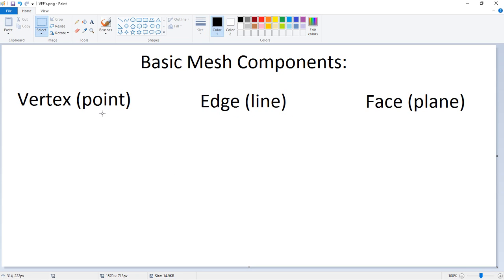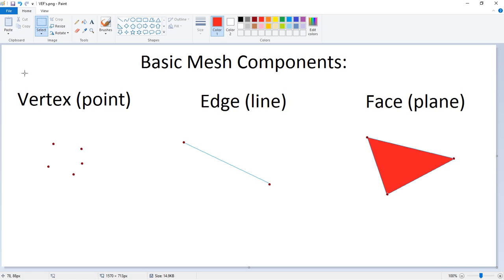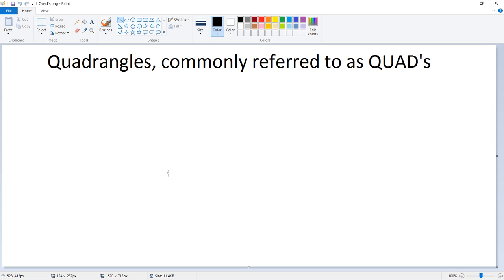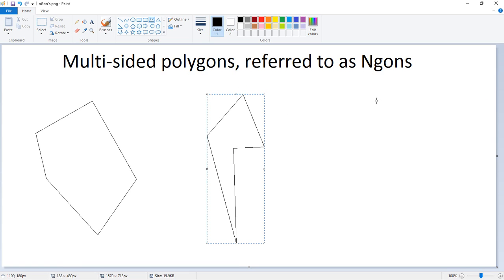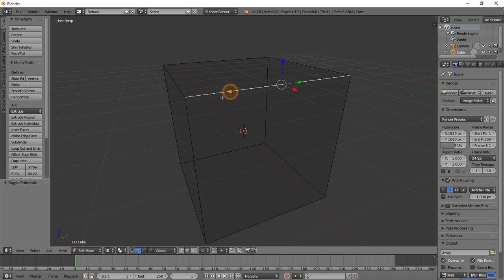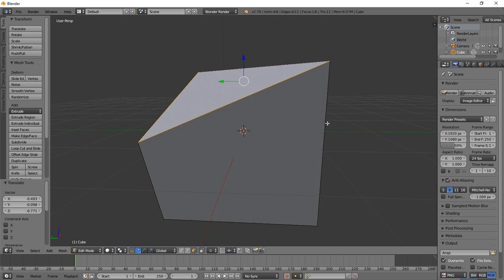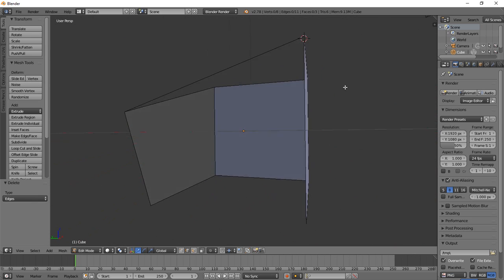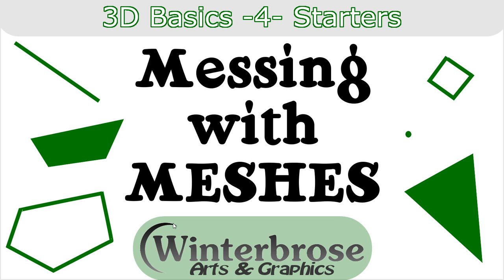3D Basics for Starters: Messing with Meshes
In this tutorial for beginners, we cover the basic components needed to create 3D models. The basic framework of any 3D model is the mesh. Mesh is the generic name for the basic 3D model structure. If you do not know what any of these items are (vertex, edge, face, tri, quad, ngon), then take a few minutes to watch this introduction to 3D meshes.